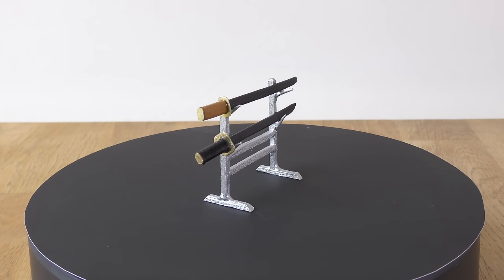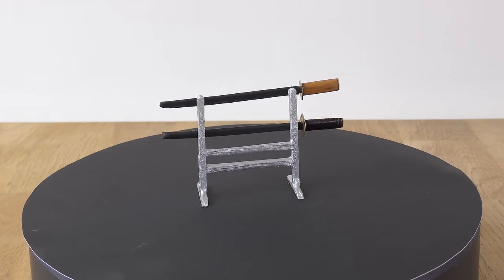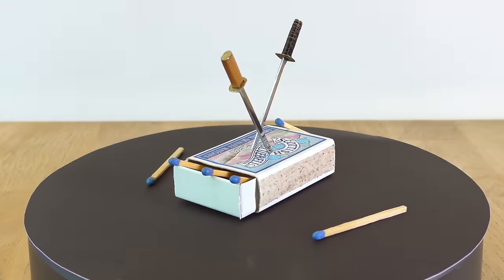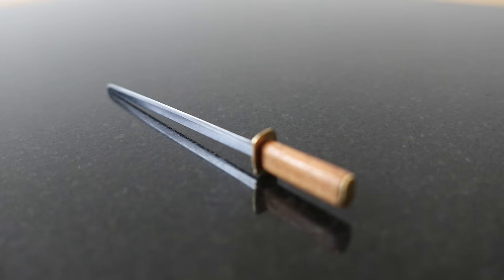Mini KATANA build - WILL IT CUT?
Sorry but website with templates and plans is now down thanks to hackers and running costs.

In this video I show you how to make a razor sharp miniature Katana which is less than 3" long and weighs just over a gram. No hot flame or special tools requied. If your looking for the ultimate pocket knife, this mini Samurai or Ninja Sword could be it ;-)
Safety first do not copy these projects!

WARNING! Copying anything you see in this video or on the website is done at your own risk entirely, the purpose of the video is to entertain and educate, not to emulate.